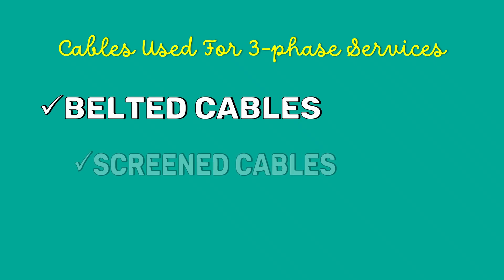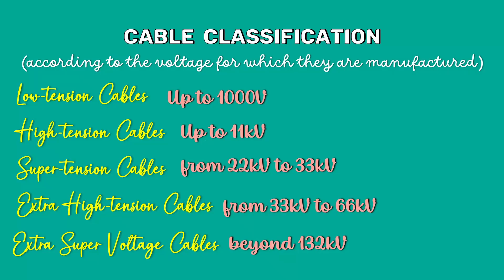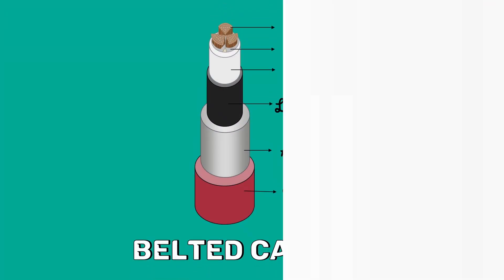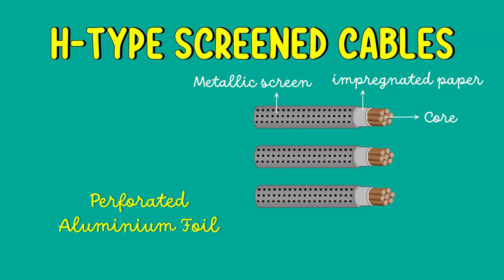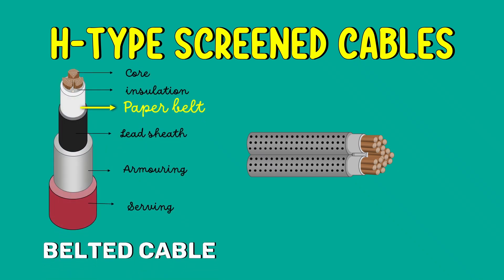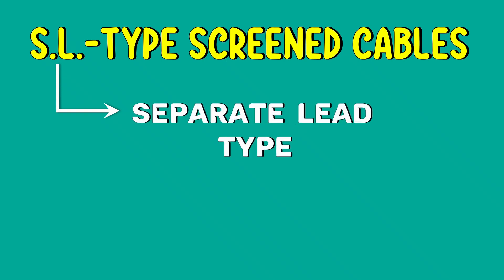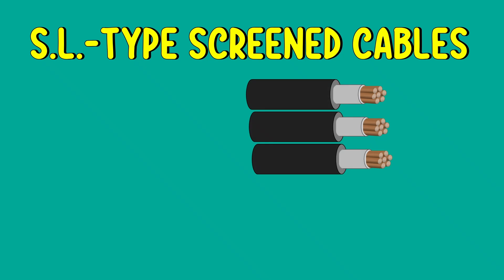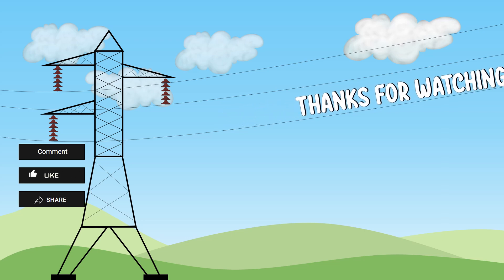Cables for 3-phase services - Screened Cables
3-phase services generally use 3 types of cables. Belted cables, screened cables, and pressure cables. This video is all about screened cables. There are two types of screened cables. H-type and S.L.-type cables.

Chapters:
00:00  Intro
00:23  Disadvantage of Belted Cables.
00:56  H-type screened cables
02:52   S.L.-type screened cables